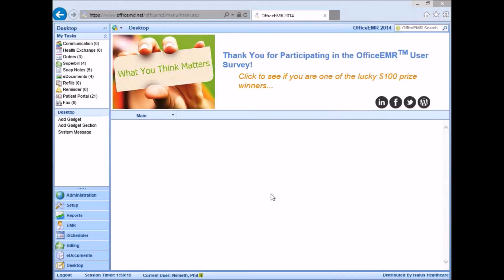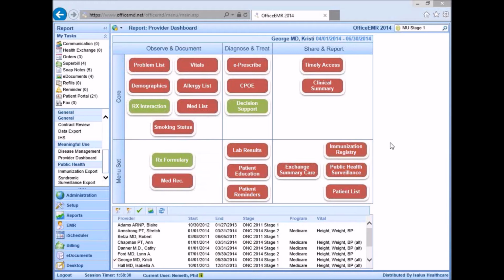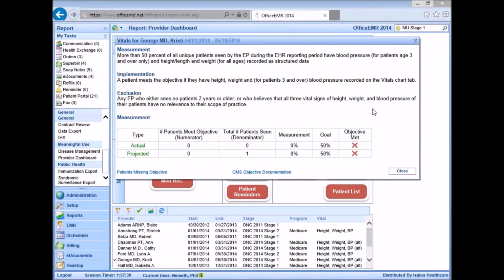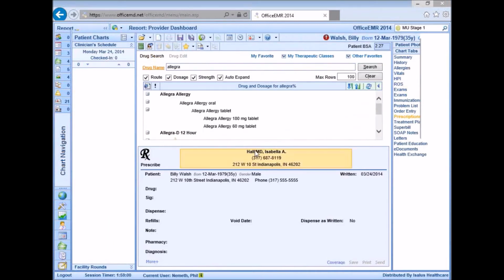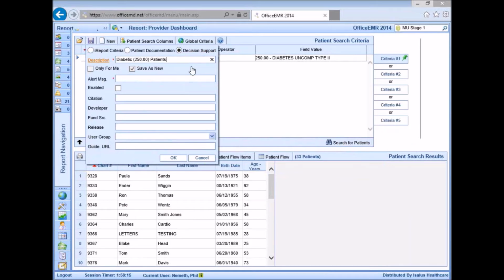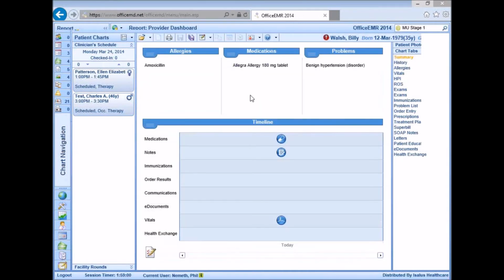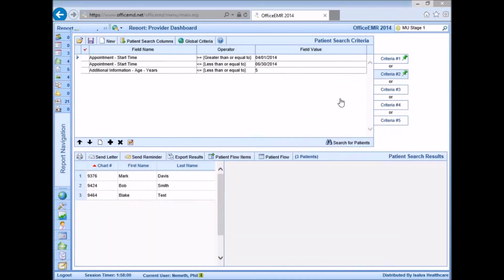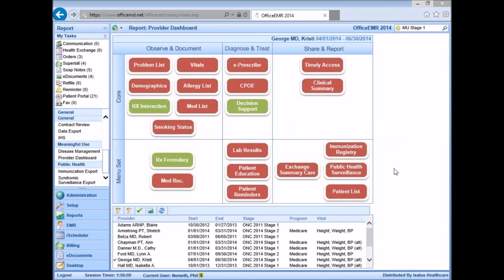OfficeEMR Meaningful Use Stage 1 Training Video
iSalus Healthcare is pleased to present the OfficeEMR Meaningful Use Stage 1 Training Video.  This will provide you with an in depth look at the first stage of Meaningful Use and a step by step view of each objective.